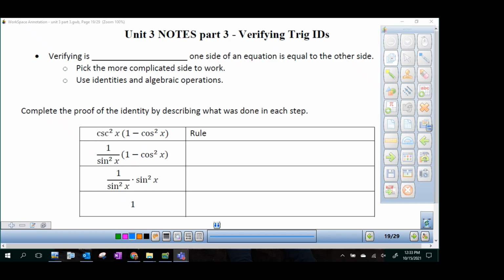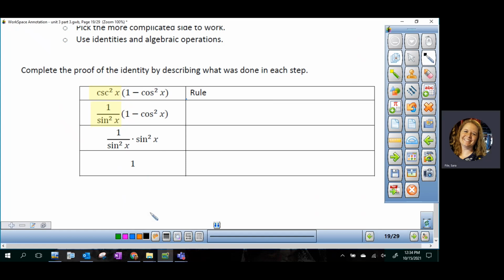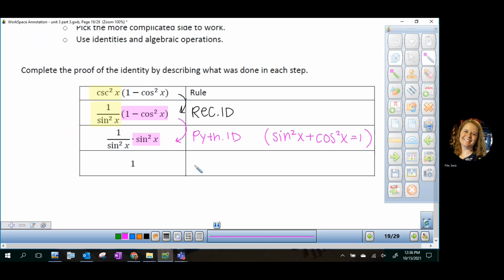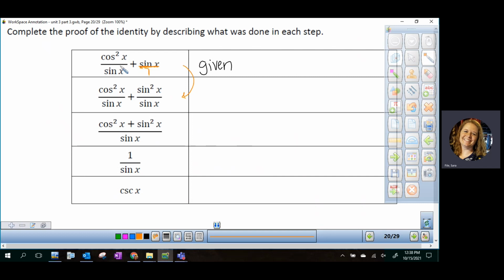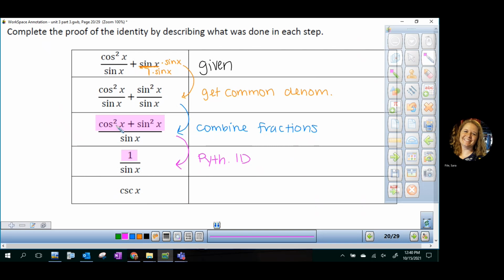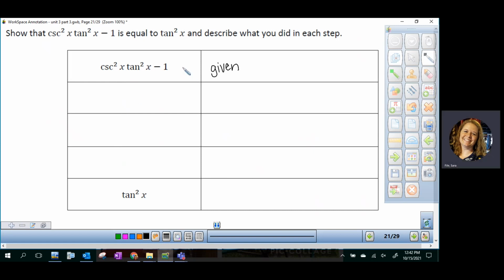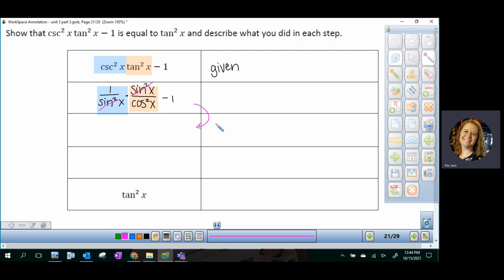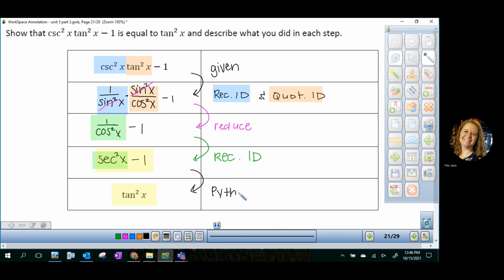precal unit 3 part 3 - verifying trig IDs notes day 1